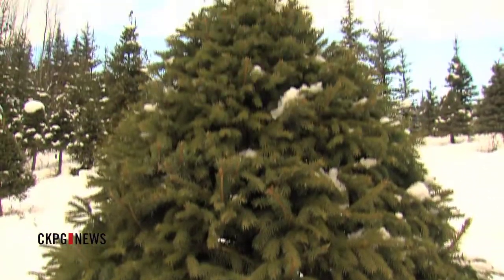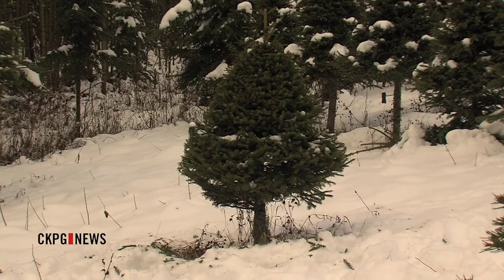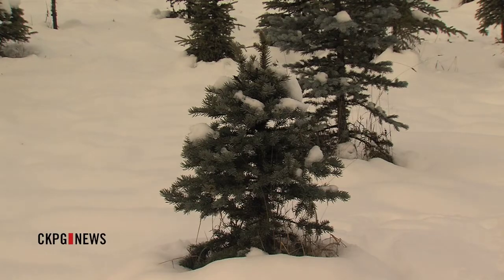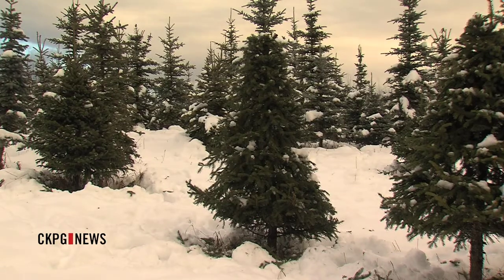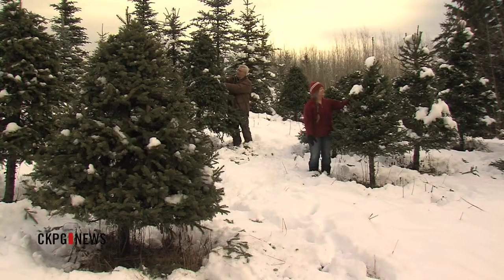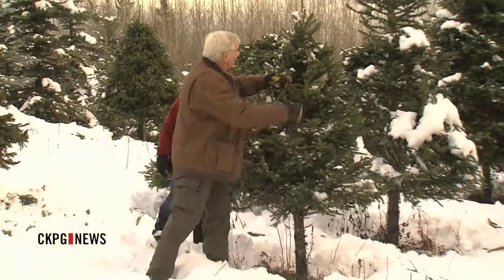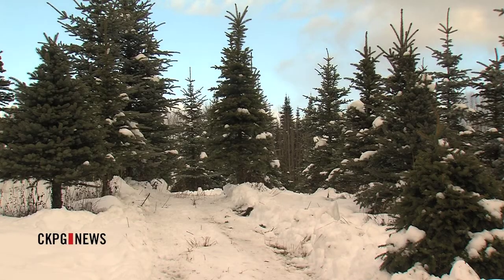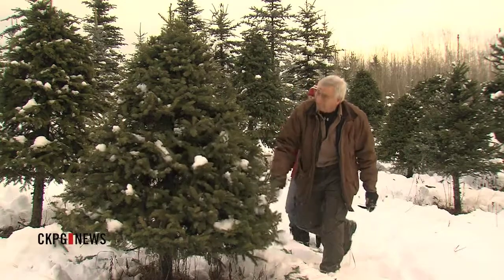Tips On Hunting Down That Perfect Christmas Tree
For many of us, it's a part of the festive season. The look and smell of a real Christmas Tree. In Northern BC, we are surrounded by trees, so cutting down a tree for Christmas often comes to mind. If you're planning to hunt for your own tree this year, here are some tips to keep in mind before you head out.